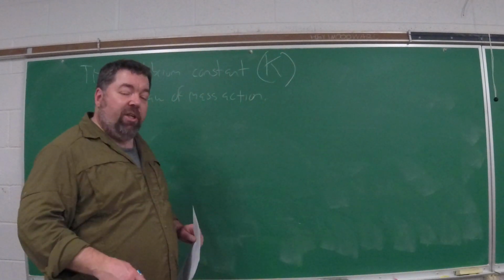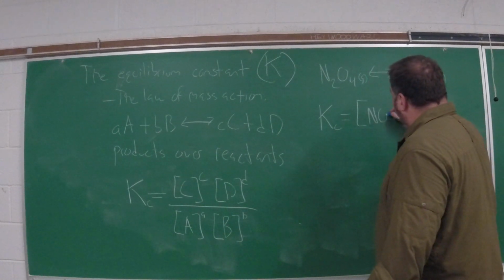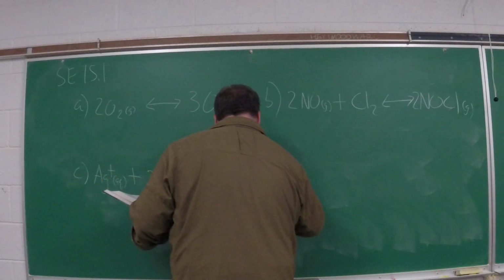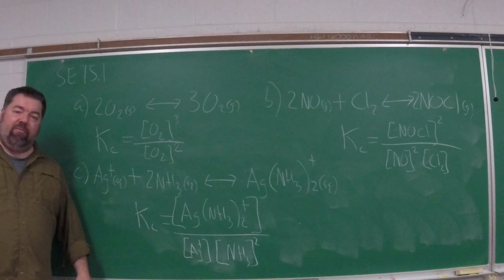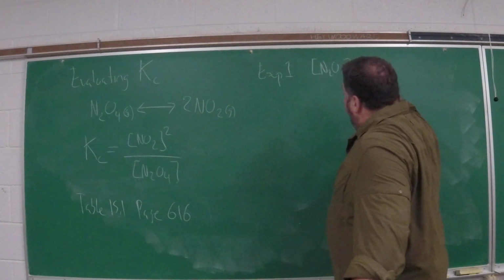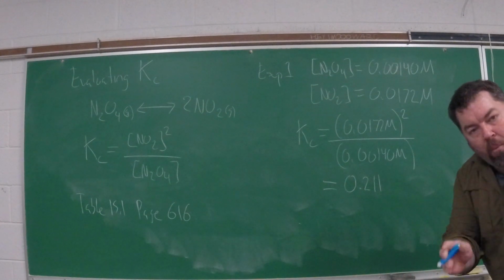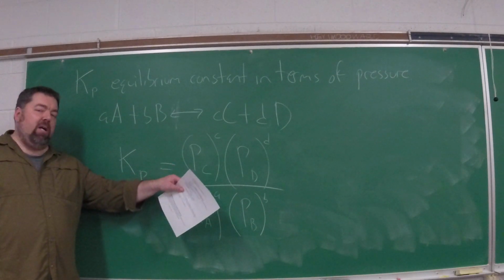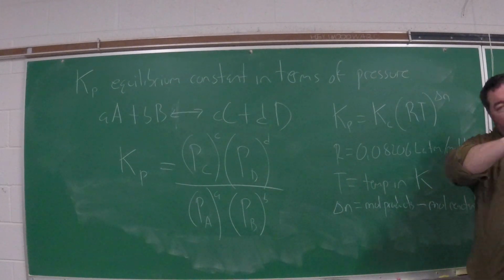Chpt 15 Lecture 2